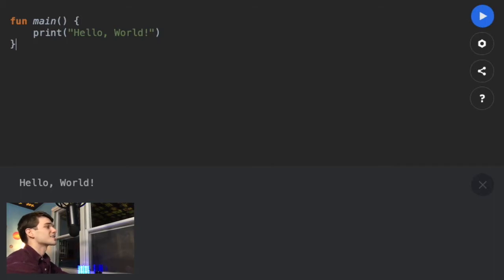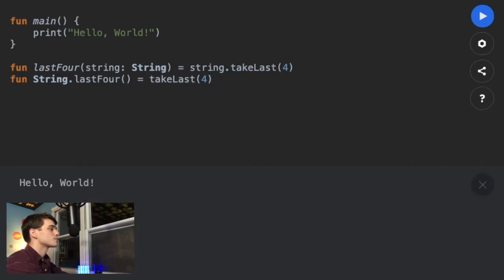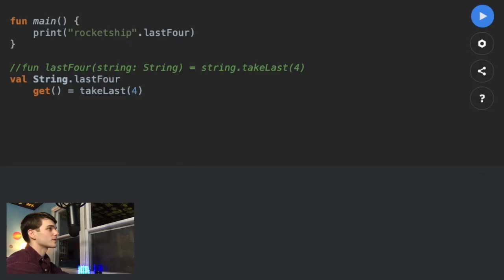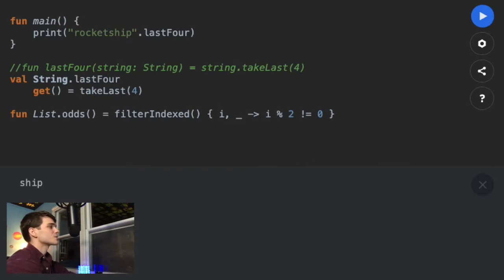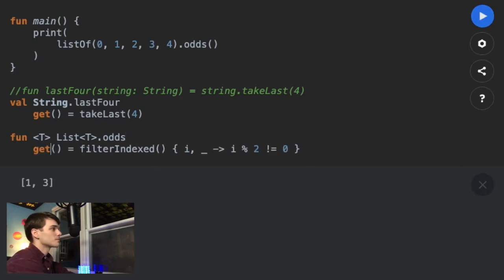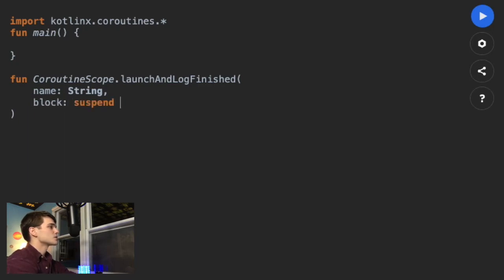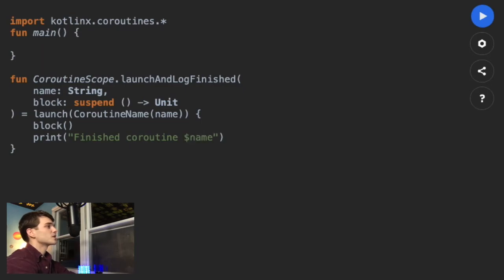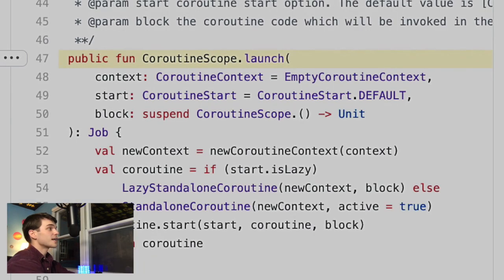KOTLIN EXTENSIONS - EXPLAINED BY EXAMPLE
Explanation of Kotlin Extensions with examples. Includes example using Kotlin coroutines.